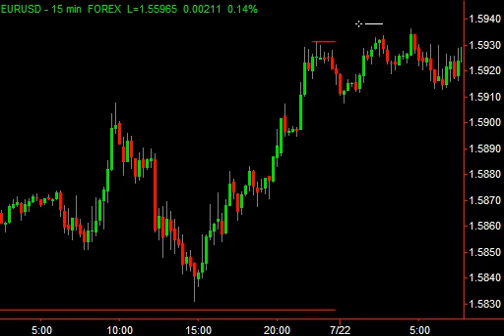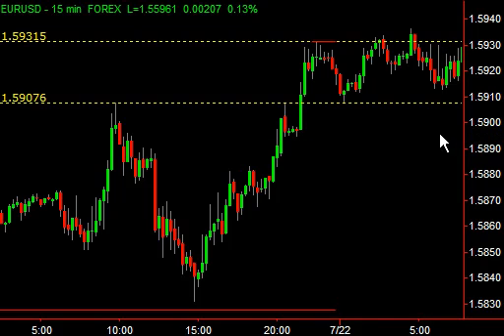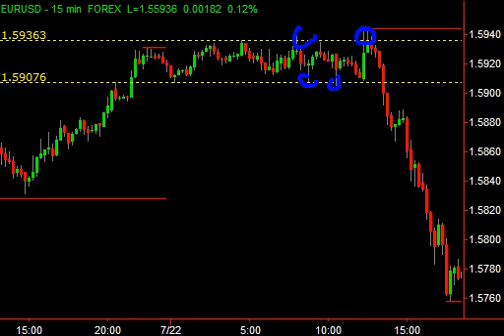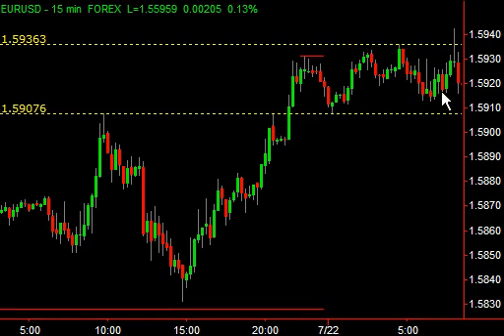'Phil Newton's Break out Strategy - Part 2'.flv